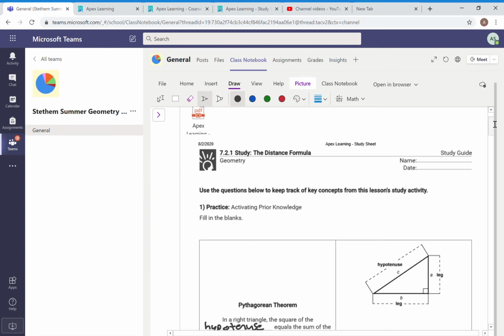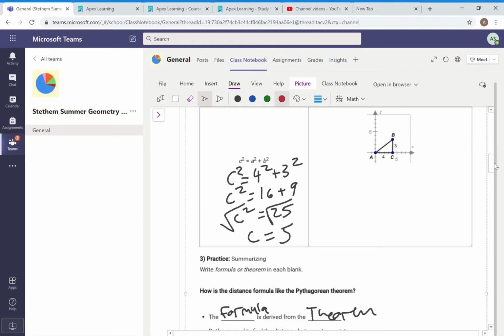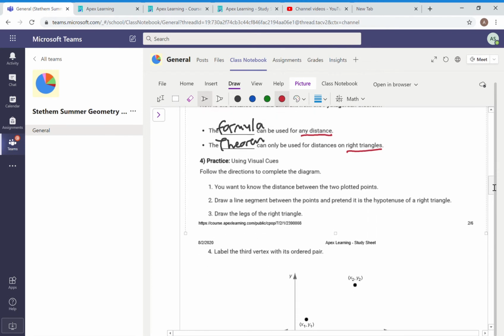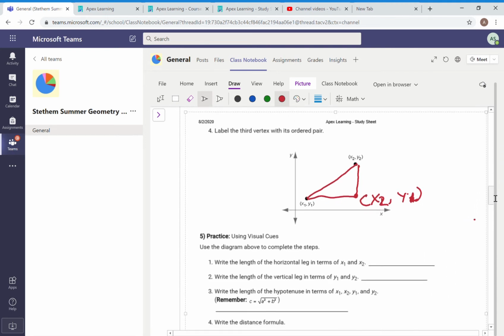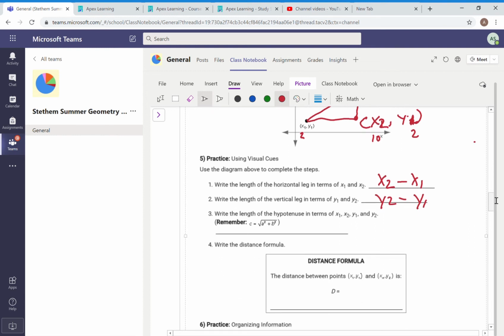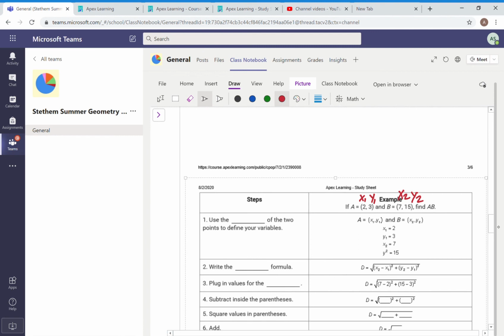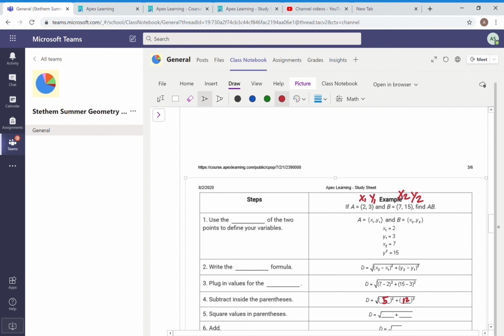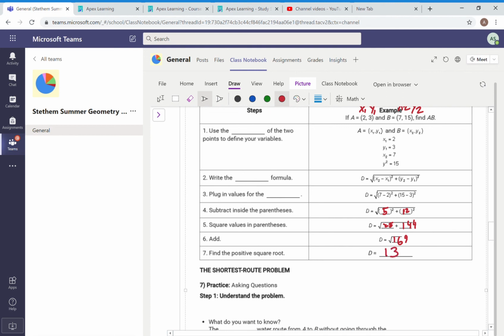apex 7 2 3